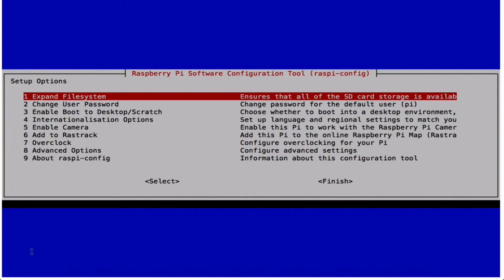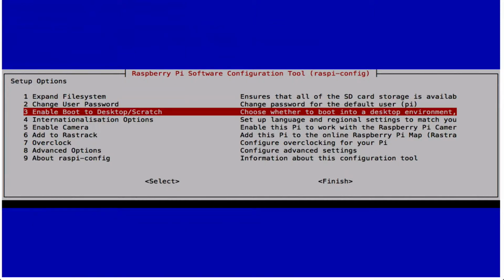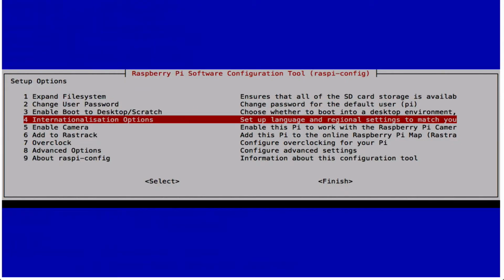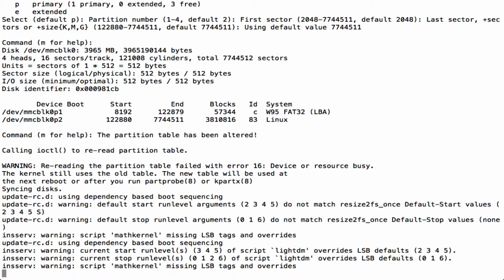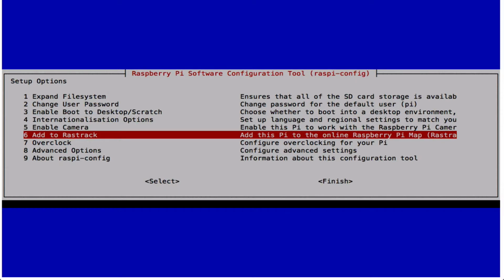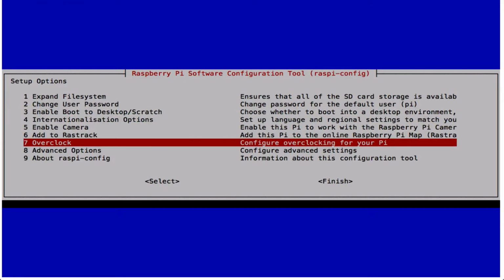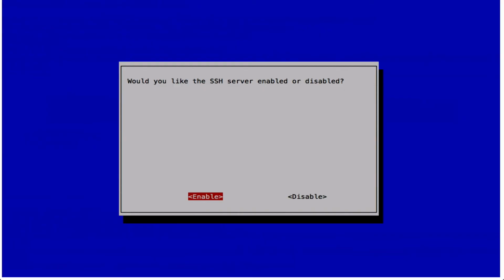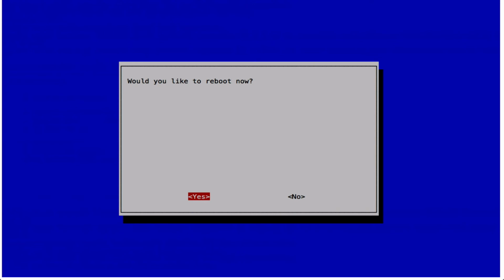Raspbery Pi Initial Config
An overview of the Raspberry Pi Initial Config.